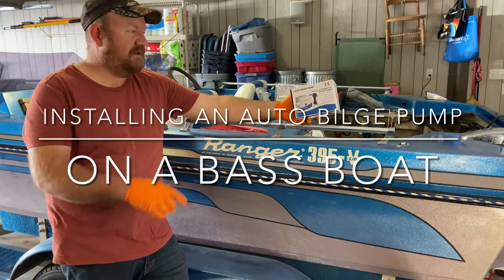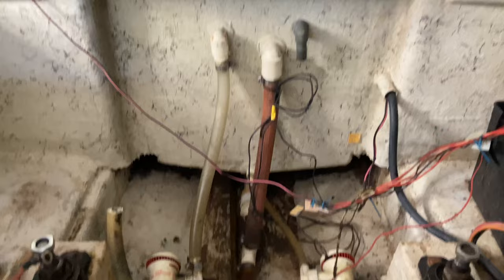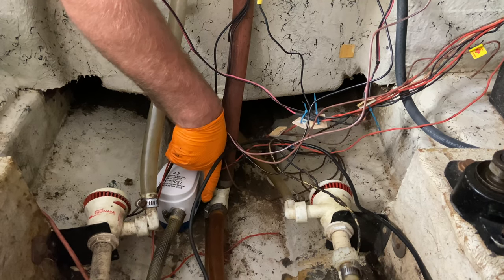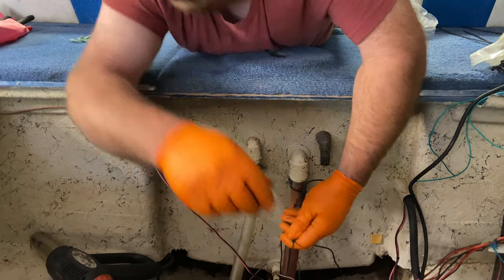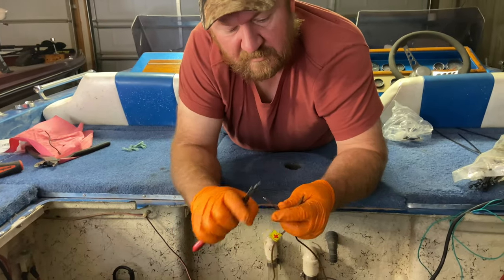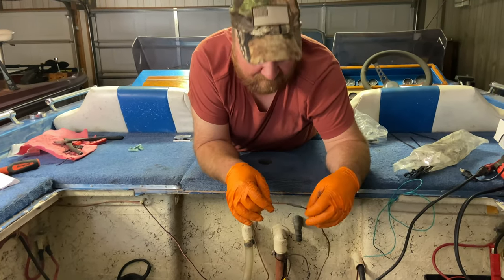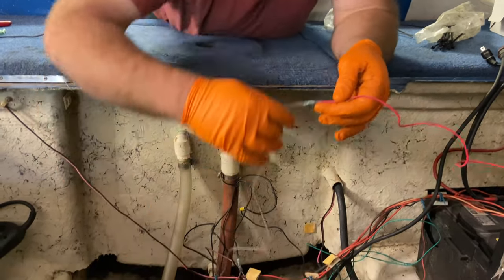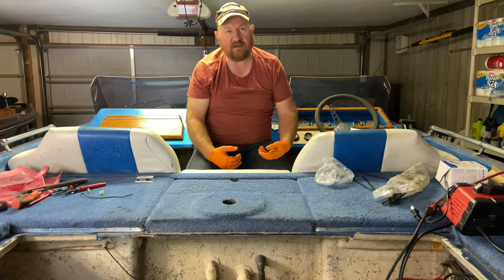Replacing The Auto Bilge Pump on a Boat/ bass boat restoration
bilge pump (PAID LINK)
I'm replacing the auto bilge pump on a 1984 Ranger 395-V i/o bass boat.  I recently bought this awesome boat and have been restoring it.   This boat has a Mercruiser 260 (350 Chevy) engine that I pulled out to do some repairs.  This is a dual action auto/manual bilge pump with built in float.  When I bought the boat it had one manual bilge pump.  I like the auto feature because it will automatically start pumping water out of your boat if you should take a sudden wave or if your boat starts leaking.
I have more videos of this boat on the way!

ABOUT ME:
Pro Wrencher is  a professional, ASE Certified Master Mechanic who has experience repairing everything from old farm equipment to autos/trucks/boats to locomotives.  He lives in an old house and drives old cars and has old boats- giving him a lifetime of stuff to repair!
Send fan mail:  Pro Wrenching